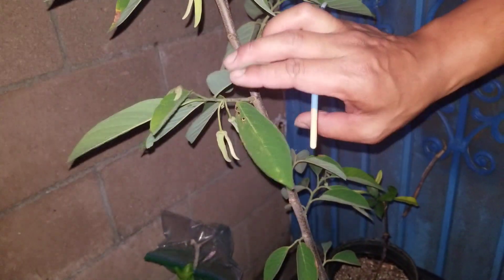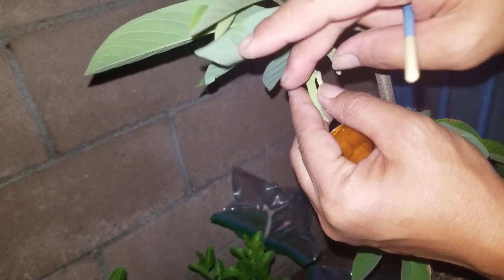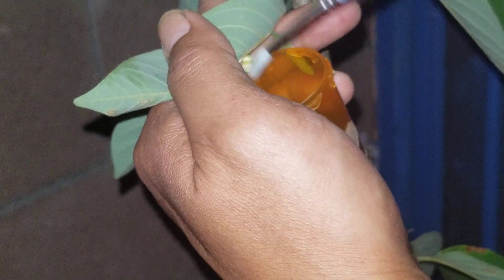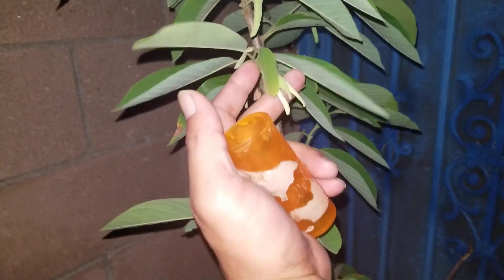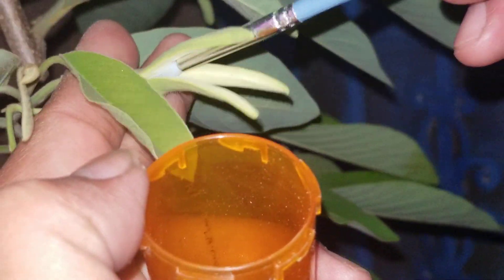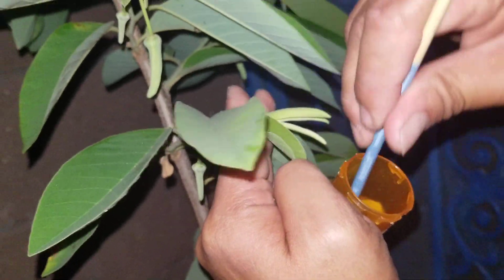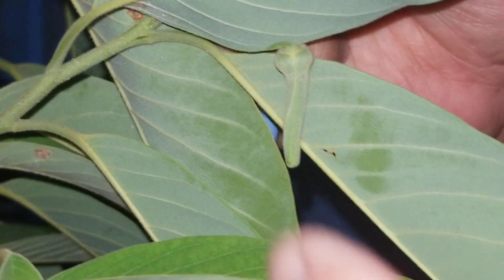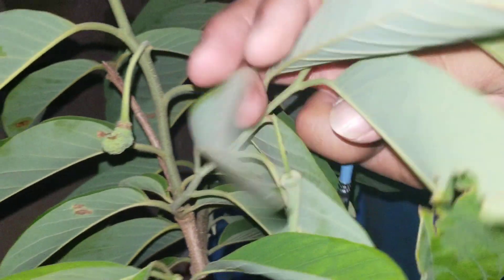How to pollinate cherimoya flowers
So first they are females opening in the AM and by the evening 6-7pm they open to a male.. at that point that's when you harvest the pollen from the female flowers.. if you are lucky..like I was in this video I still had one flower that is a female which allowed me to immediately pollinate the female.